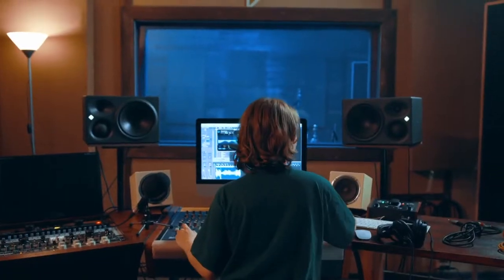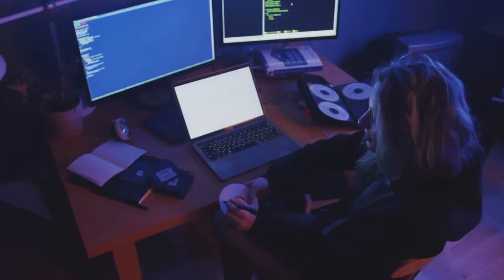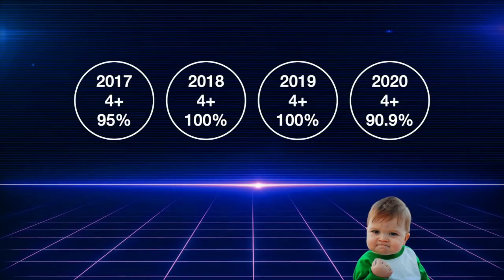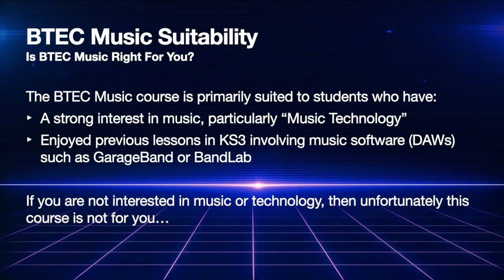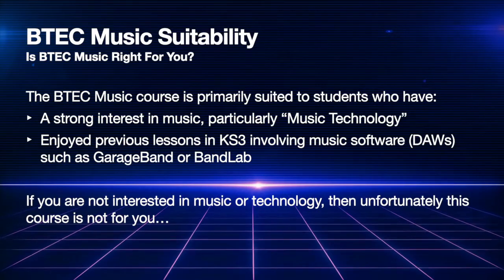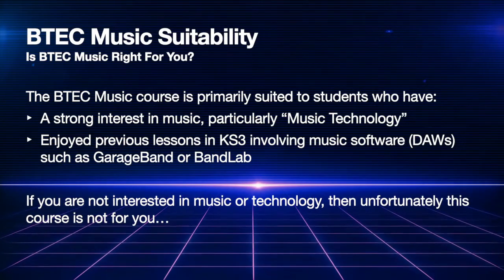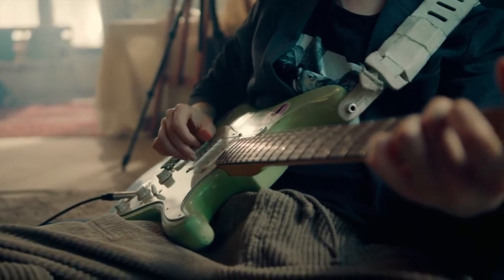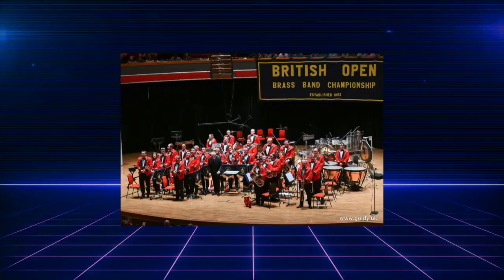Music Technology Options Video